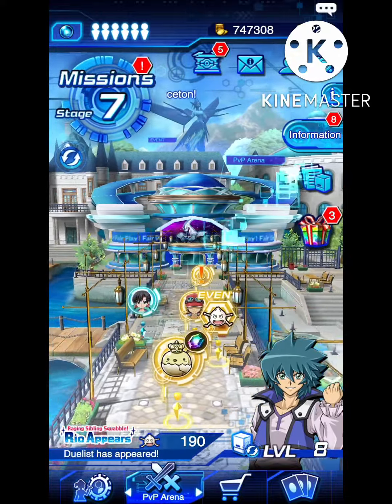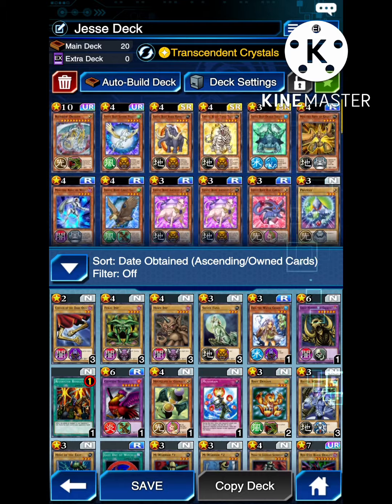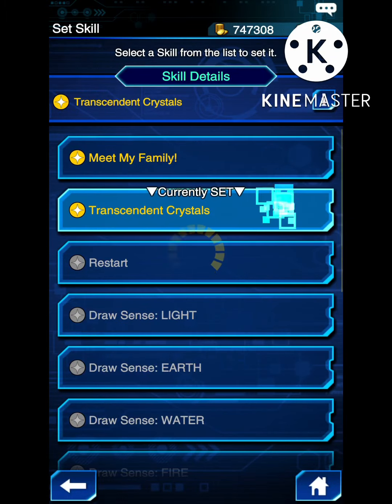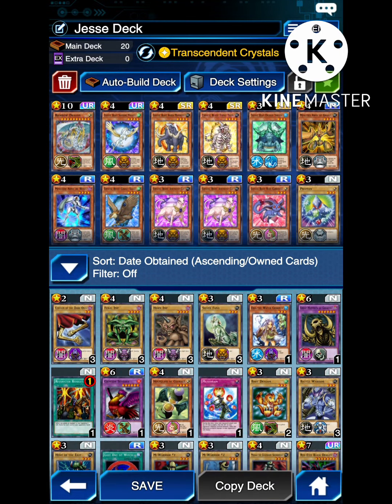Showing how to summoned Rainbow dragon!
For people having trouble summoning Rainbow dragon here is how to summon it!